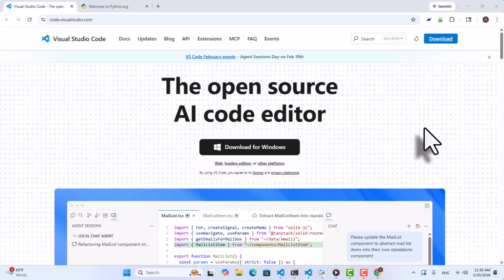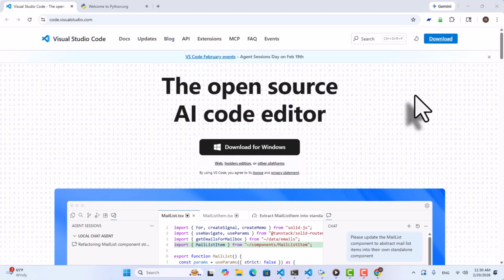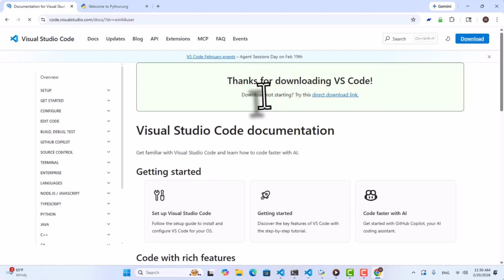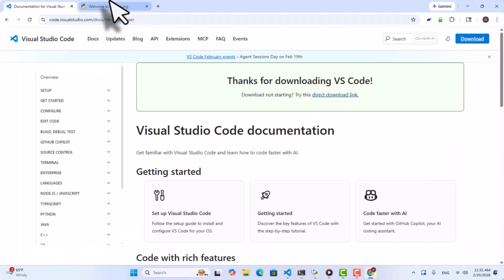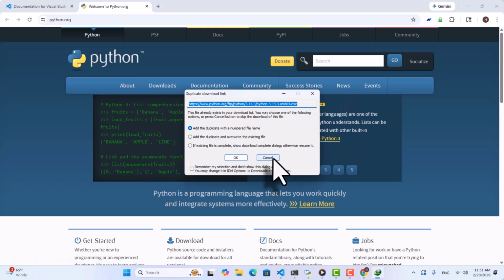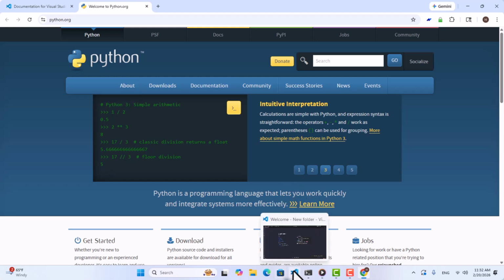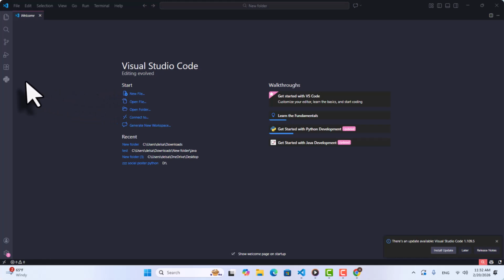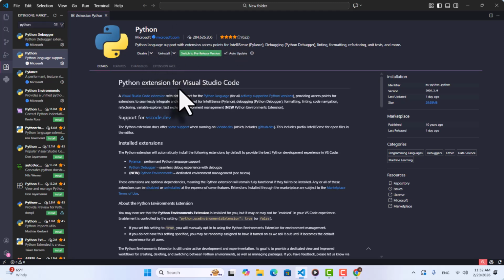How to Set Up Python in VS Code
Learn how to set up Python on your computer with Visual Studio Code step by step. This beginner-friendly tutorial will guide you through installing Python, adding the Python extension in VS Code, and getting ready to start coding in minutes. Perfect for beginners, students, and anyone new to programming.

Set up the Python extension in VS Code

Verify your installation and start coding